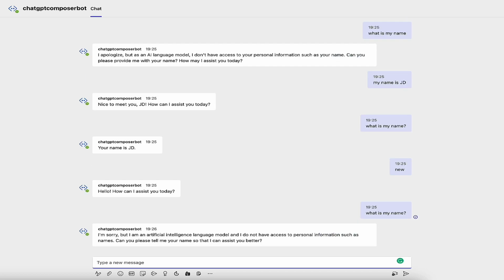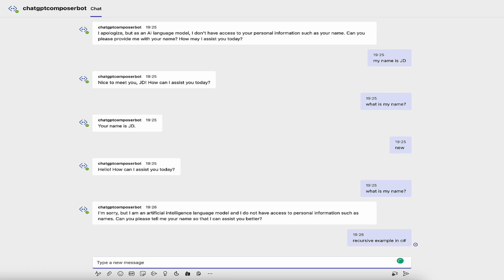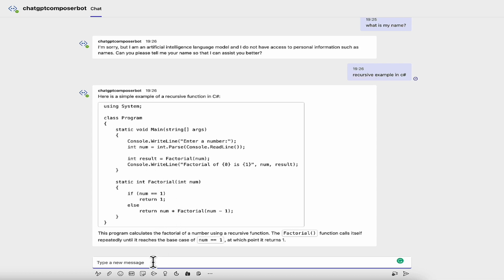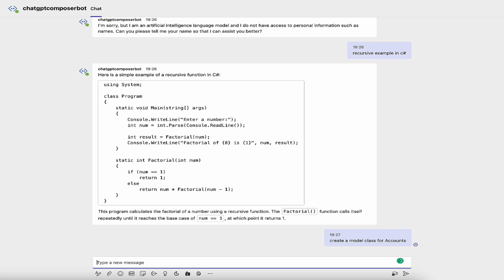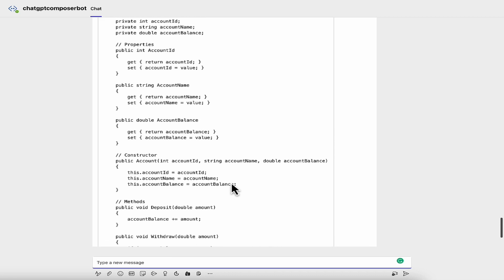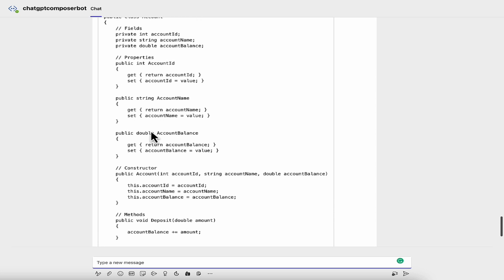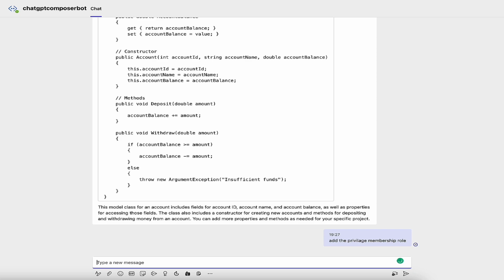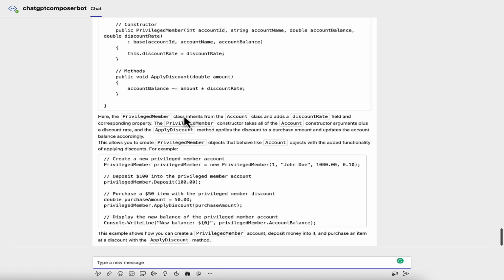Create a ChatGPT Bot with State using Bot Framework Composer & OpenAI Chat Completion API | Demo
In this beginner-friendly tutorial, you'll learn how to create a ChatGPT bot that remembers state using Bot Framework Composer and OpenAI Chat Completion API. Follow along as we guide you through each step of the process, from setting up your development environment to deploying your bot. By the end of this tutorial, you'll have a functional bot that can hold a conversation and remember previous interactions.